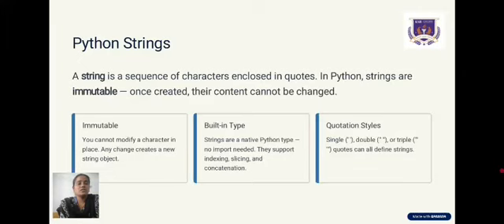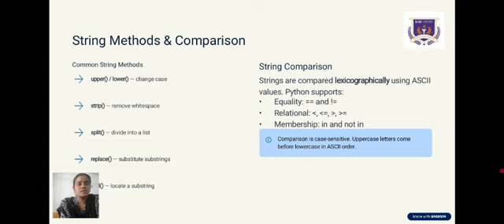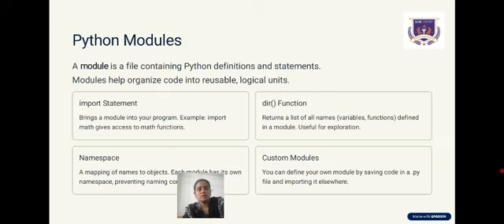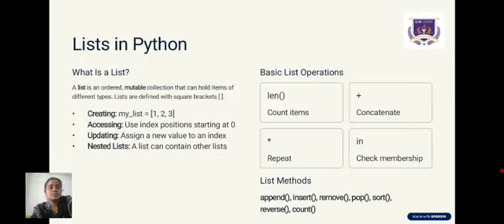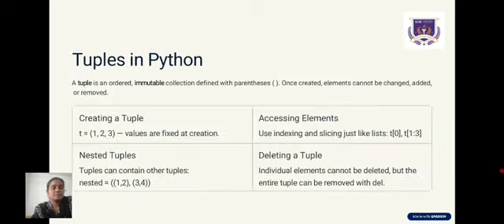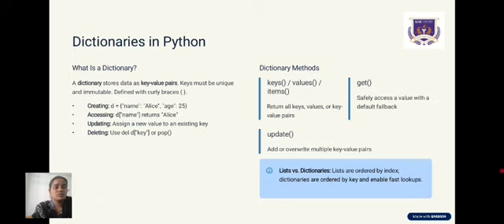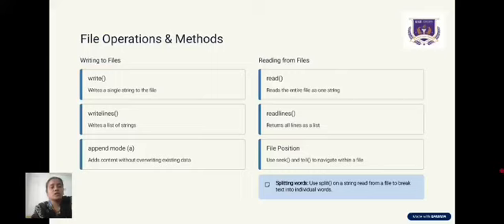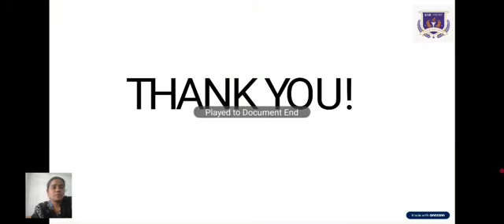LCS : PYTHON Part II | Mrs. REHANA JOHN | BCA